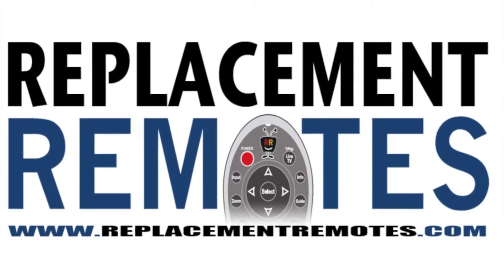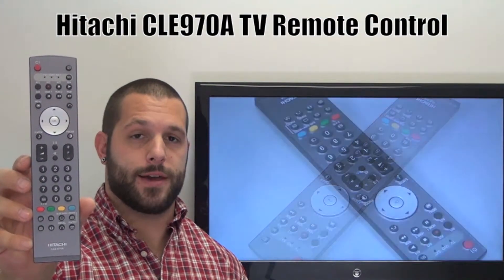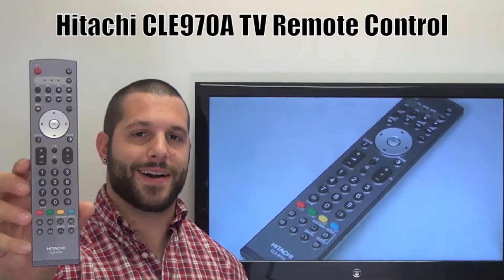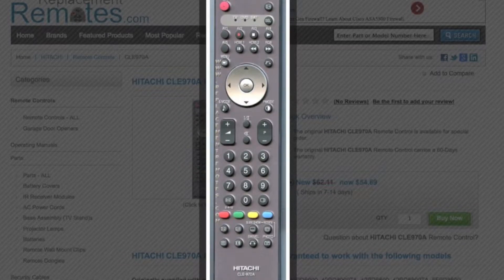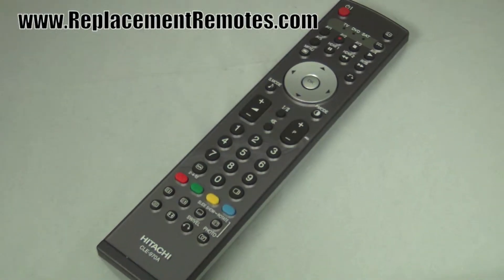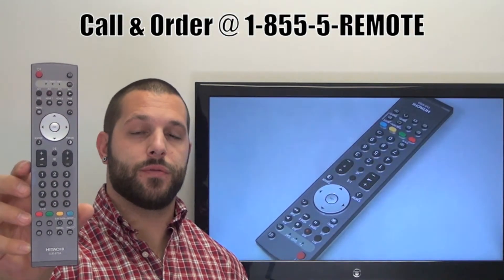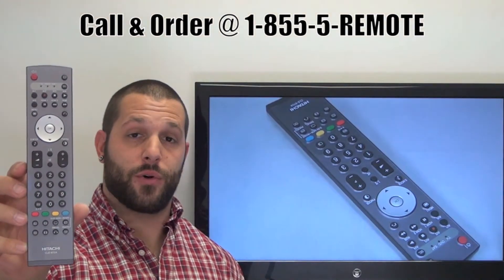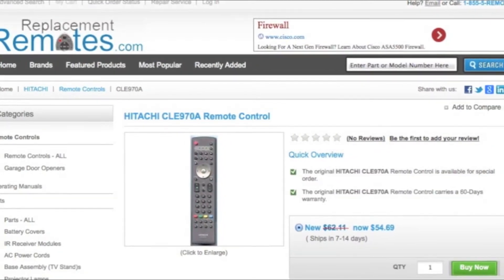HITACHI CLE970A Remote Control PN: HL02127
Product description

Model: CLE970A
Part Number: HL02127
UPC: HITACHI
Associated Number: CLE-970A
Catalogue No.: 56758

Originally supplied with models: 32LD8800, 37LD8800, 42PD8900, 42PD8900TA, 42PD8800, 42PD8800TA, 55PD8800, 55PD8800TA

Compatible with models: 42PD8800TA, 55PD8800TA